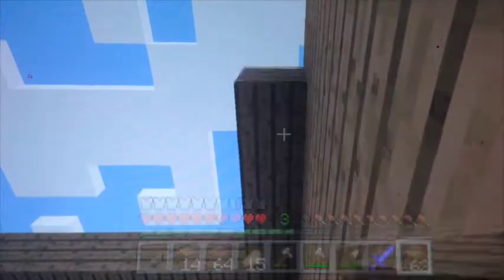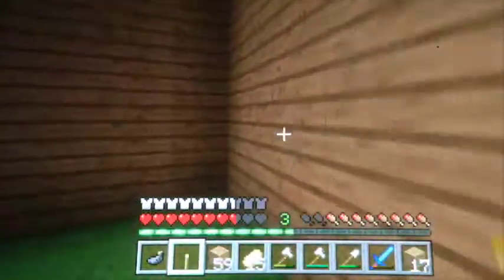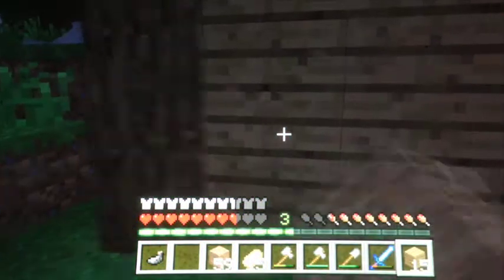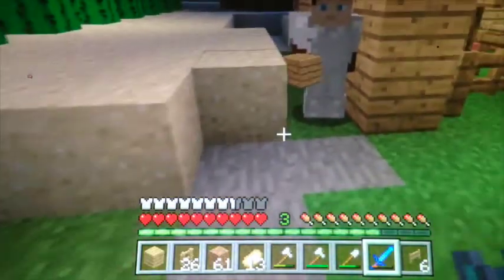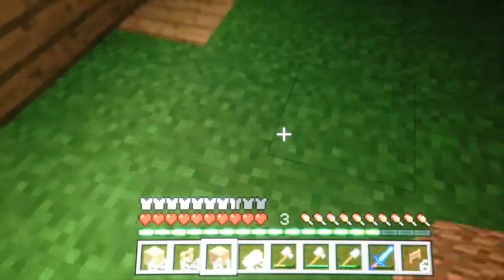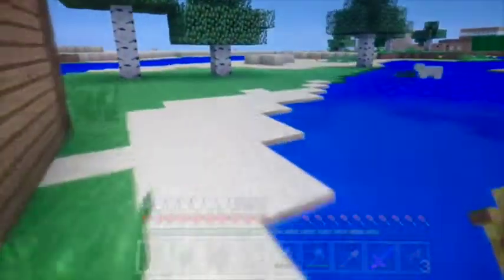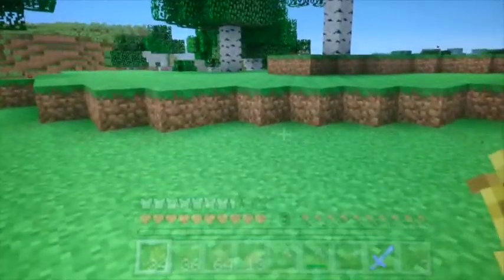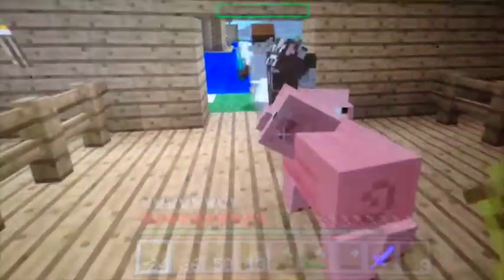minecraft xbox 360 lets play episode 23 - A barn with a touch of animals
This is my Minecraft Xbox 360 lets play where I build and survive! Hope you enjoy! Note: There was supposed to be a cut later in the video that did not get cut. Wops! :)